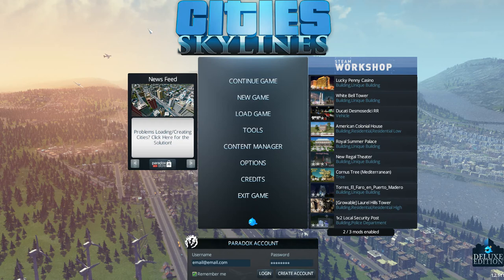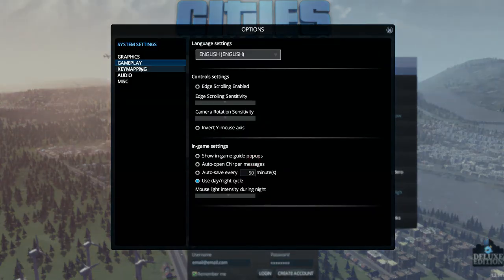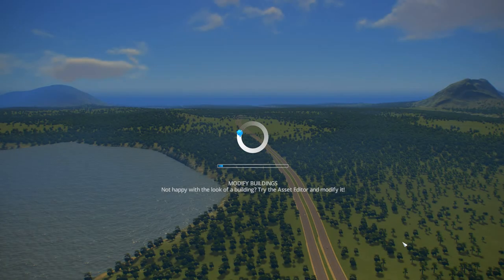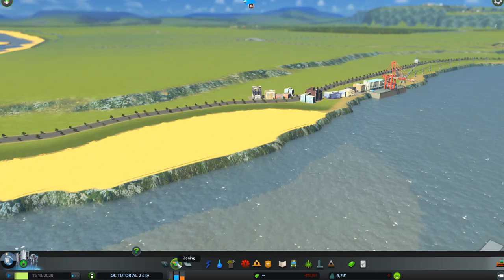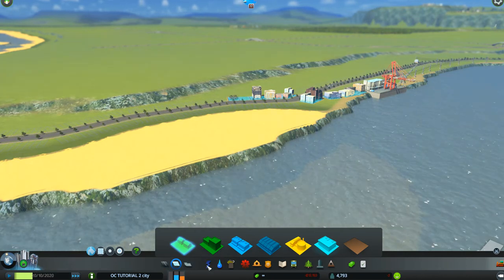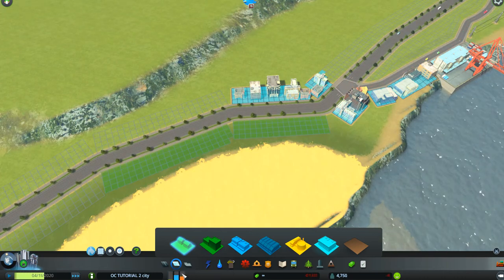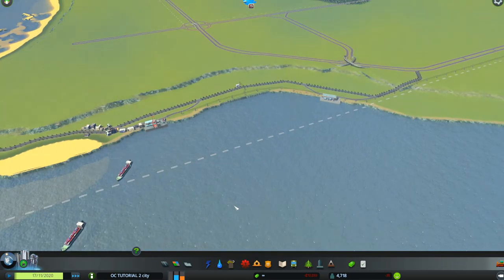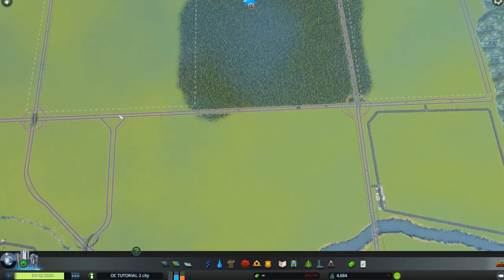Cities: Skylines for Beginners-Tutorial #26-TURN NIGHT CYCLE OFF-FORESTRY-RESIDENTIAL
Remember to change U-Tube Settings Sprocket to Quality Setting of at least 480p. Click on ---MORE--- below for full details.  This video is part of a series of videos in a PLAYLIST meant to be watched in order.  If you'd like to do so, click on this URL and start watching from tutorial #1.   Or you might like to jump directly to Tutorial #18, in the playlist, as actual GAME PLAY starts there with the creation of your city from the map you’ve created, but you can also just watch it from there on to get ideas for game play on maps you already have.  Keep that city progressing.
---  The night cycle (a new “free” upgrade to the game) is a lot of fun to play with once you’ve created your city, but it can be bothersome to “wait for morning” every few minutes while you are still “creating” it.  There IS a way to temporarily turn it off.
---  FORESTRY, like industrial and commercial, brings in a great deal more income from taxes than the residential areas, withOUT producing pollutioin, so it’s nice to know how to set that up when your city-needs bar graph requires industrial.
---  As you create new areas (like the forestry industry area) you will find that your city's bar-graph shows a need to add more residential and commercial (for workers and outlets for the forestry industry’s products).
--- Tutorial #26 walks you, step-by-step, through creating a forestry area and making sure the industry in it IS forestry (which is non-polluting, unlike the regular industrial area), temporarily turning off the night/day mode, and placing more residential – this time along the shoreline.